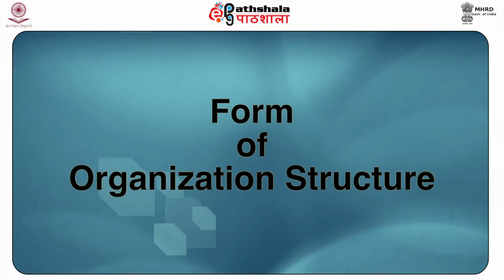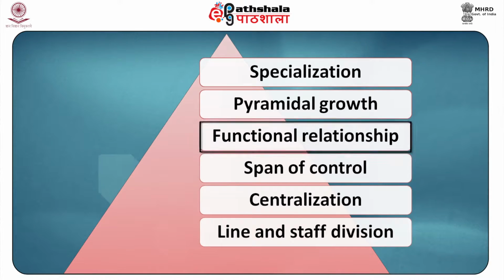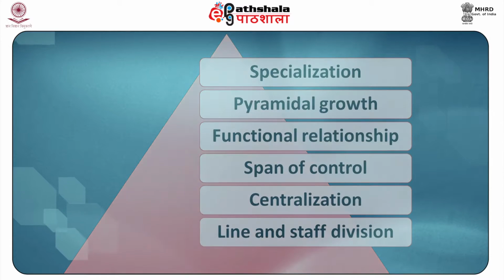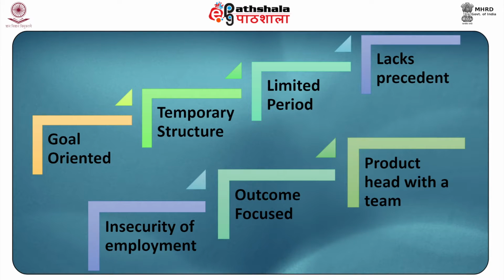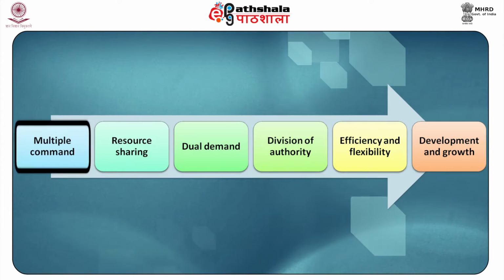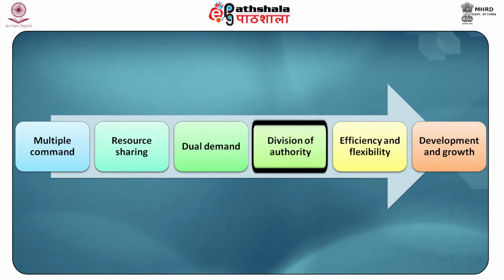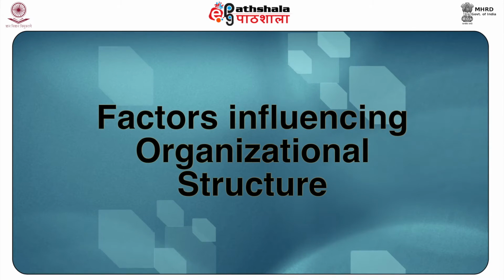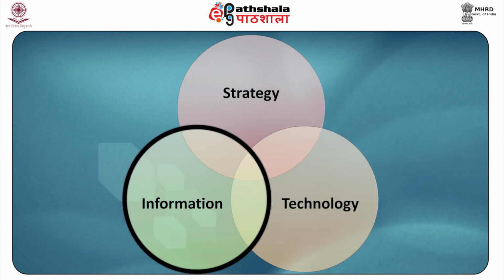Different Form of Organization Structure (BSE)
Subject: Business Economics
Paper: Business Ecosystem and Entrepreneurship
Module: Leadership functional organisation and formation (BSE)
Content Writer: